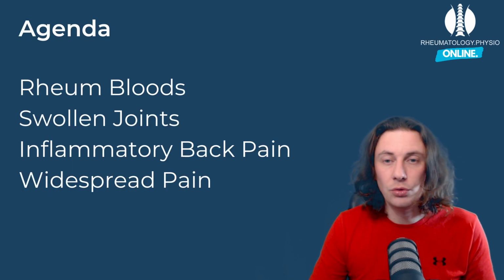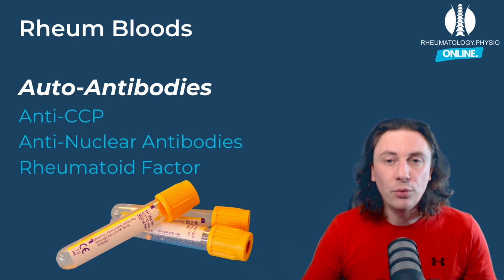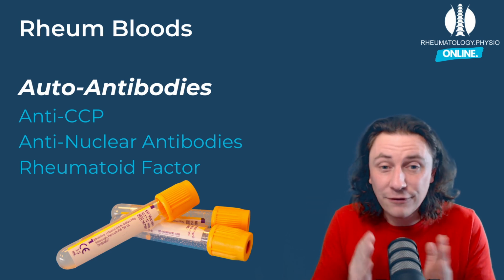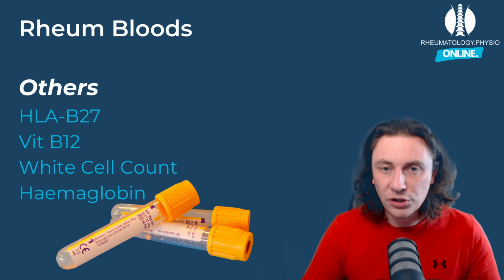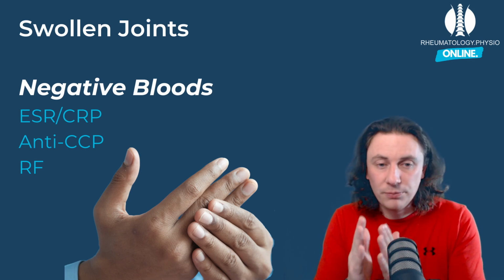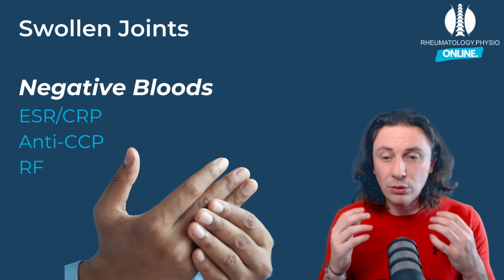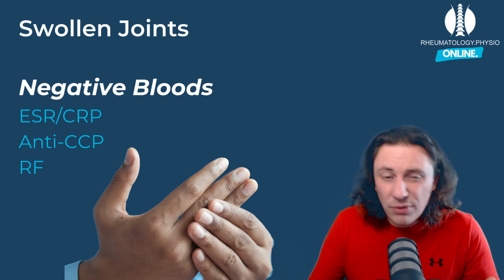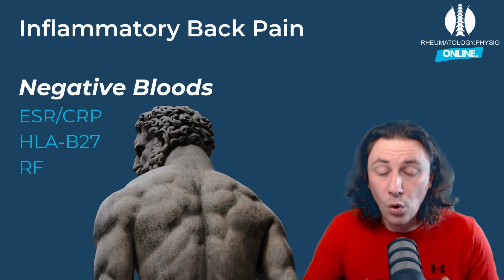Seronegative Bloods In Arthritis Explained | 30 Minute Webinar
You suspect a Rheumatology Condition but the bloods come back negative. What on earth do you do now??

In this webinar, Jack will discuss some options using 3 clinical scenarios to provide a practical use case to aid in clinical reasoning.